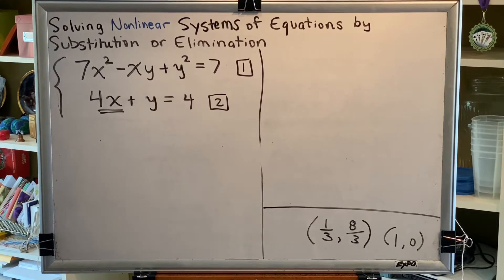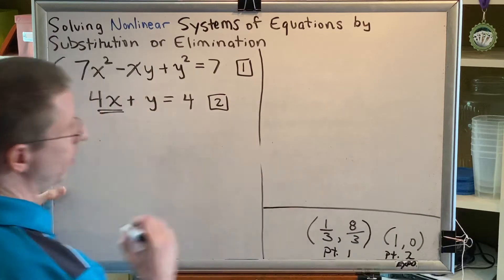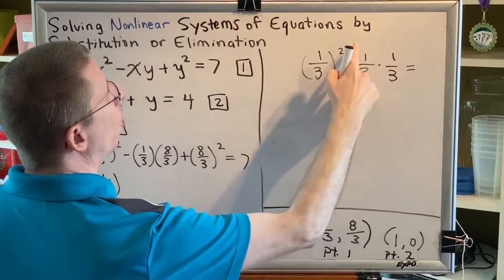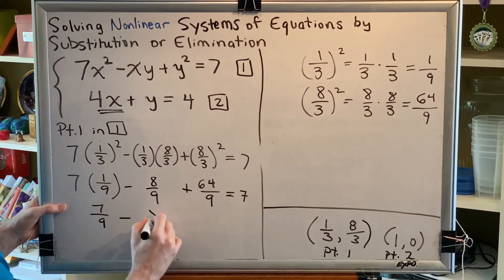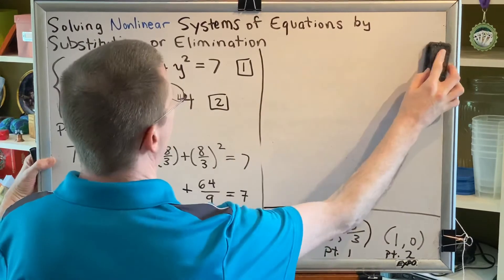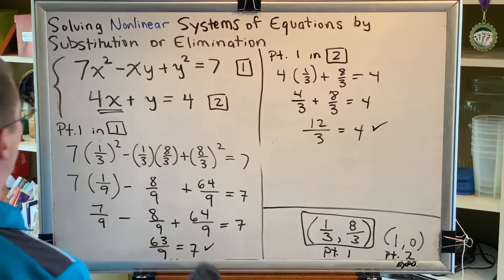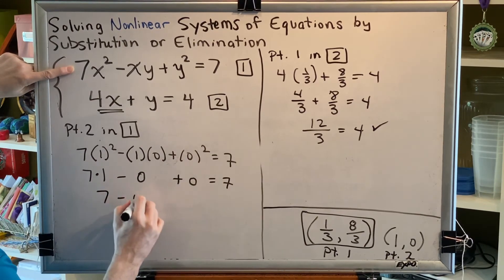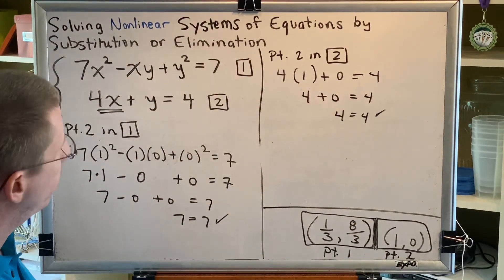Solving Nonlinear Systems of Equations by Substitution or Elimination (Part 3)